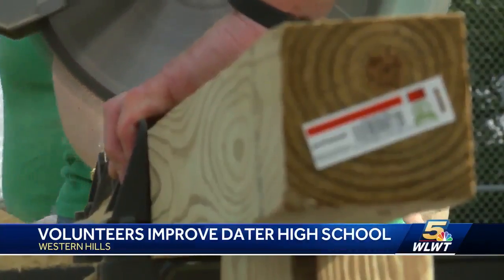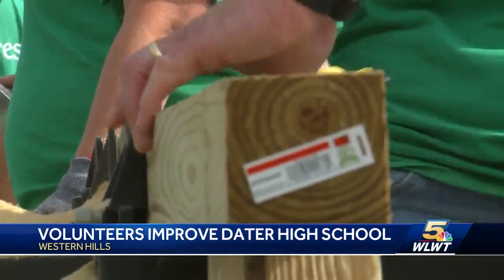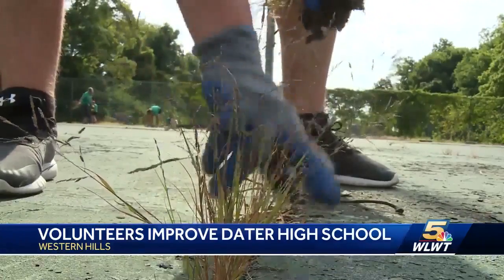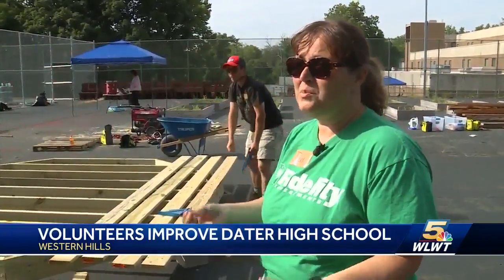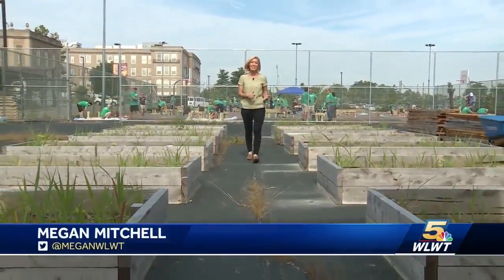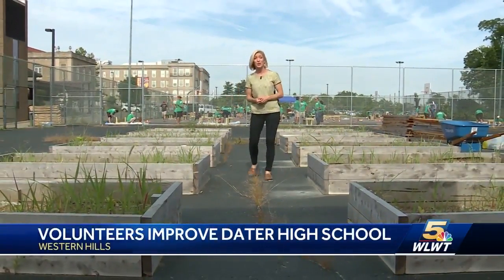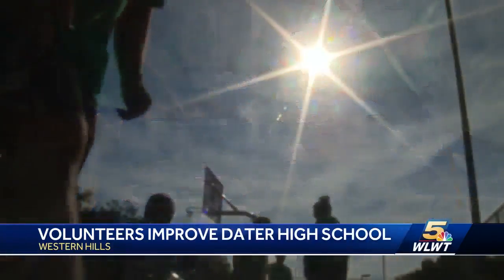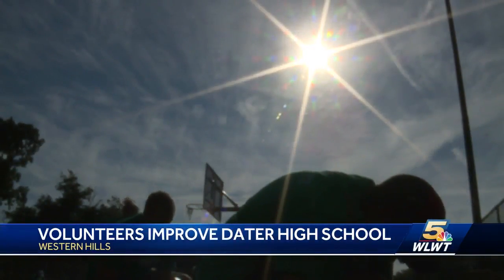Volunteers improve high school in Western Hills